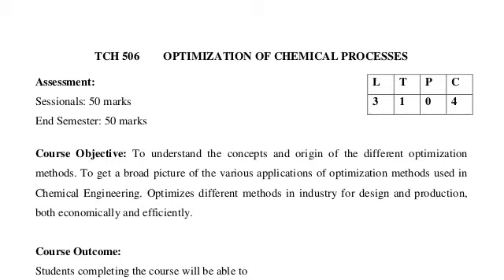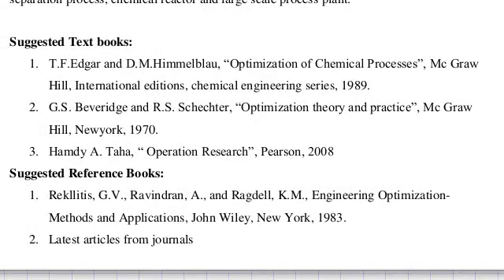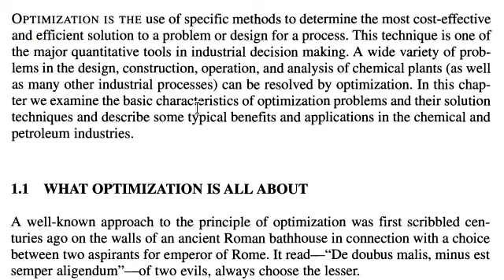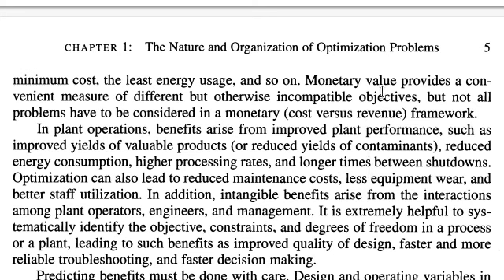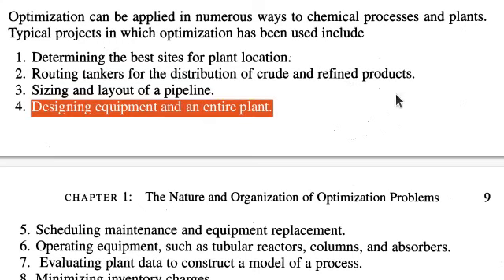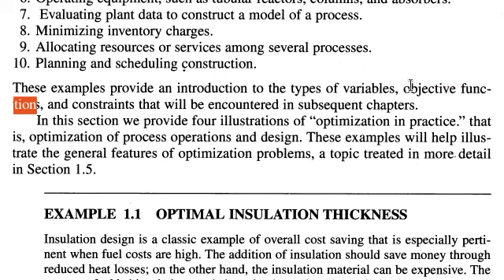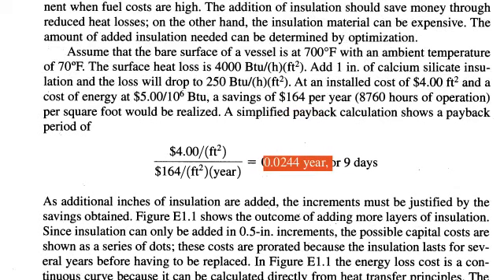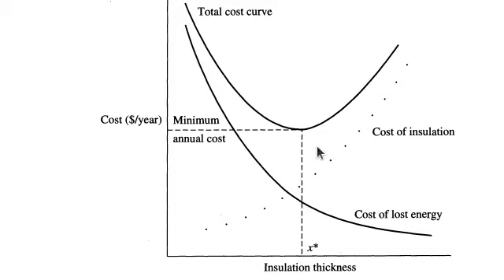Lect 1: Introduction